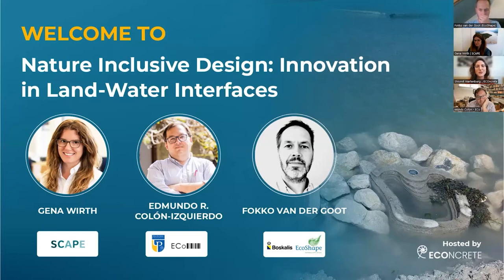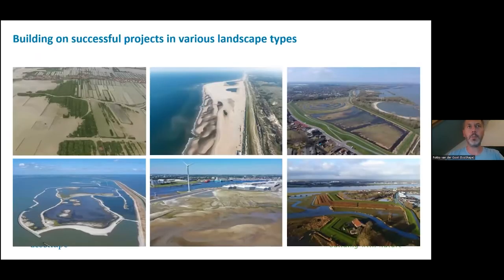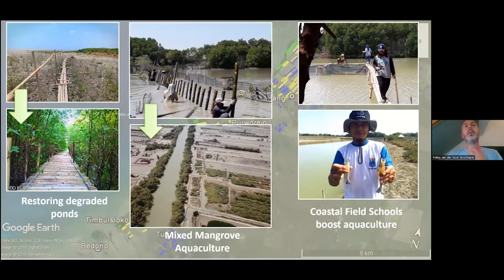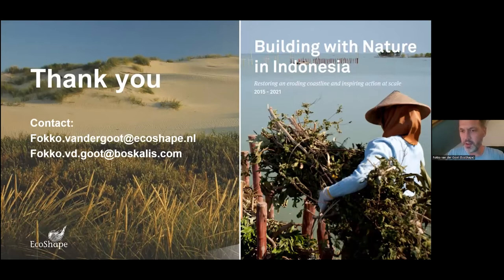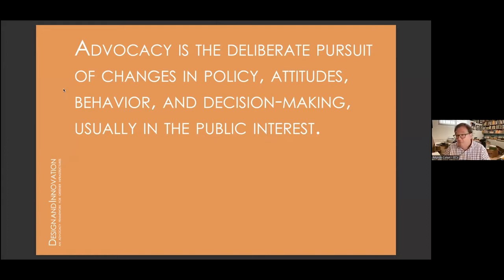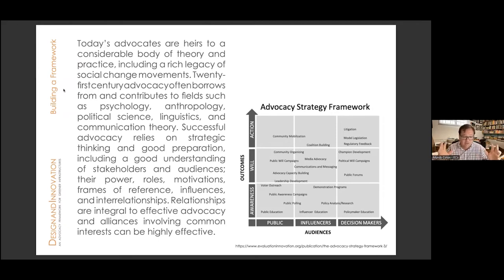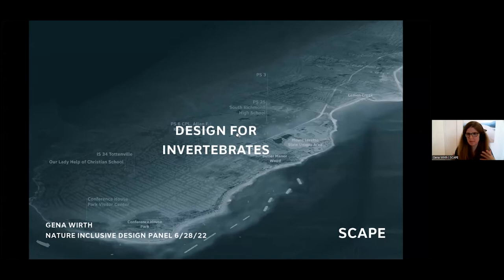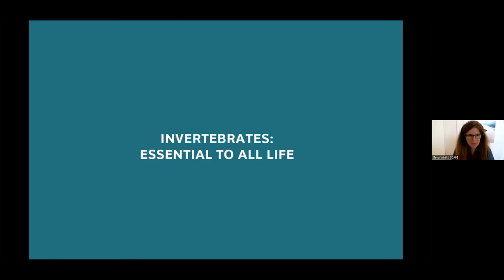Nature Inclusive Design Webinar: Innovation in Land-Water Interfaces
In this webinar, three experts highlight best practices and examples from across the globe, showing how to encourage resilient, nature inclusive design. The webinar sheds light on different design perspectives, unified by interdisciplinary thinking and a context-oriented approach.

Join the ranks of forward-thinking architects and designers who are integrating a greater focus on nature into their practices.

Experts:
- Fokko van der Goot, Sr. Environmental Engineer at Boskalis & Programme Manager at EcoShape
- Gena Wirth , Design Principal at SCAPE Landscape Architecture DPC
- Edmundo Colón Izquierdo, ECo - Principal / Landscape Architect / Architect PUPR - MLA Associate Professor